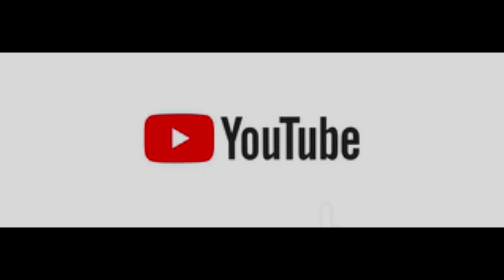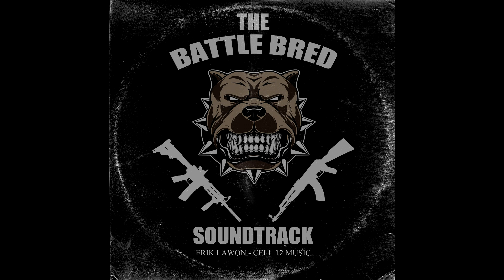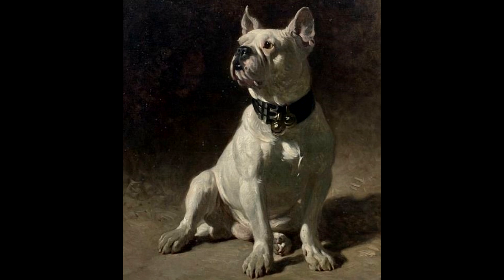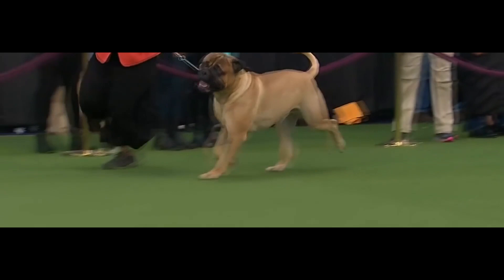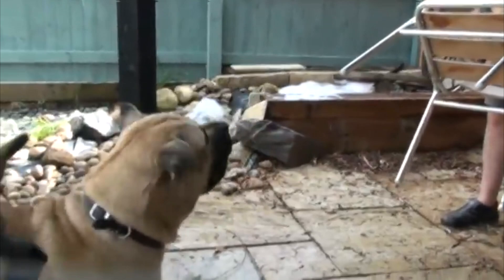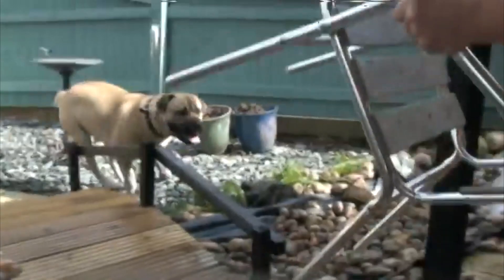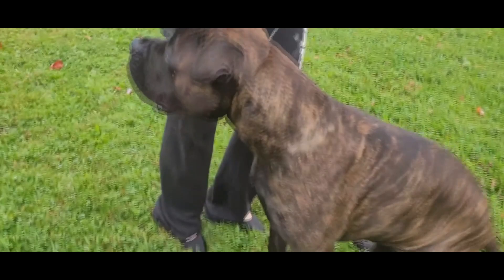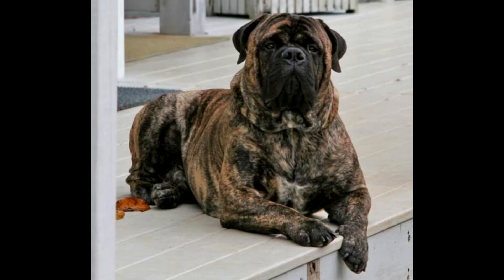THE BULLMASTIFF - A QUICK LOOK AT THE HISTORY AND BREED STANDARD